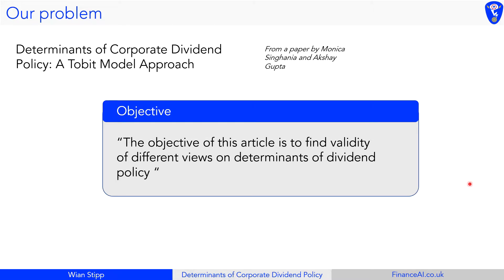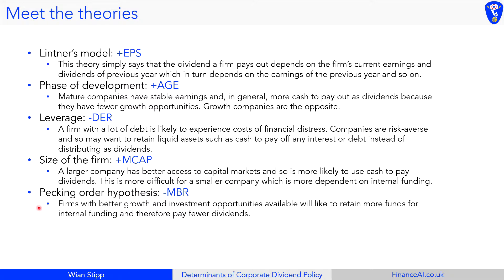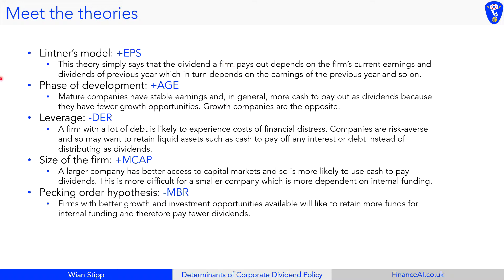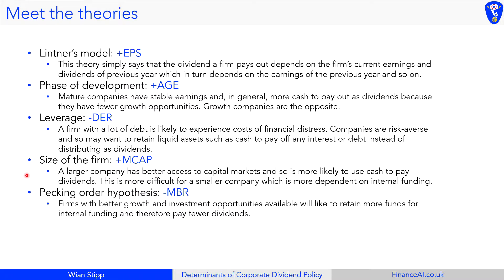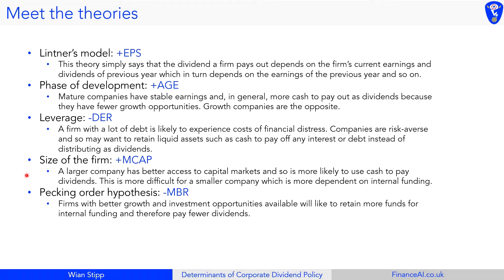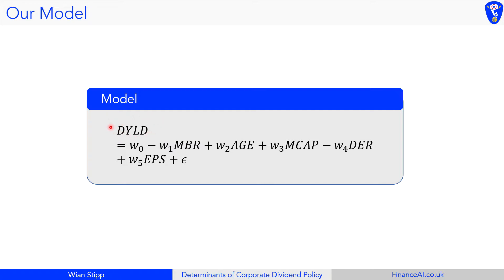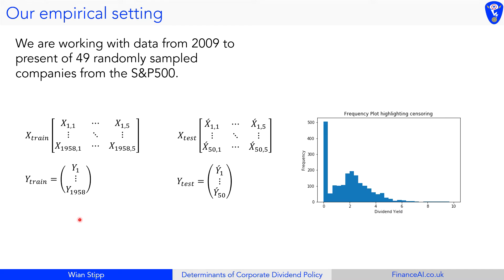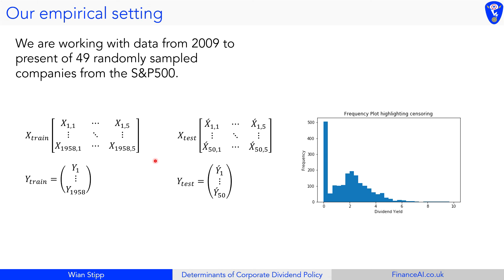Our Problem and it's Empirical Setting | Tobit Modelling Lecture 3